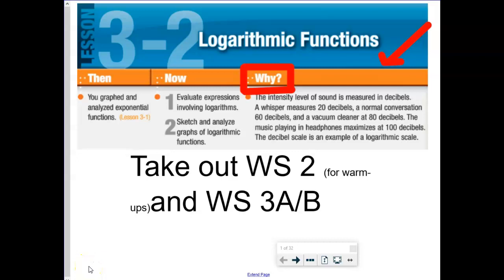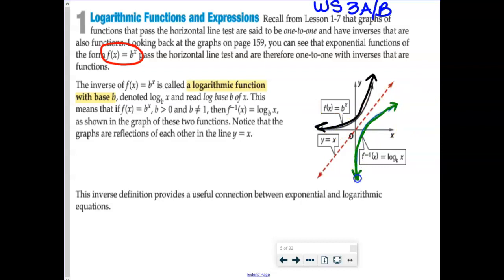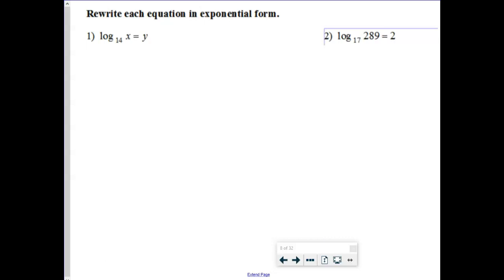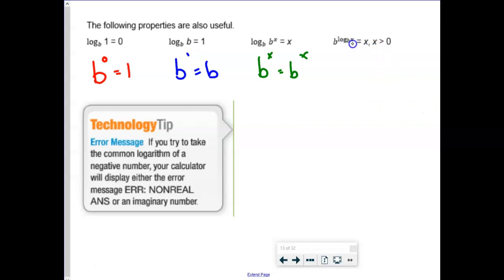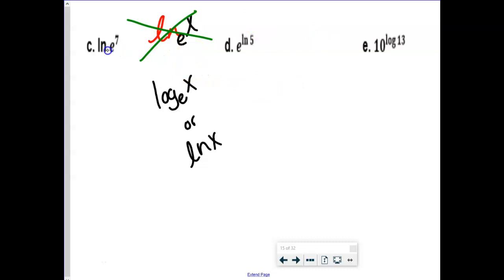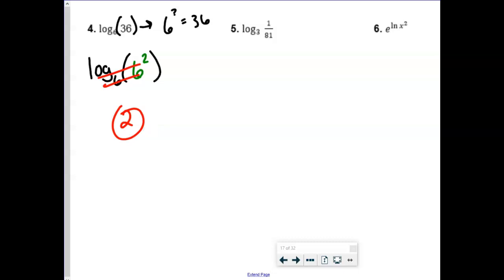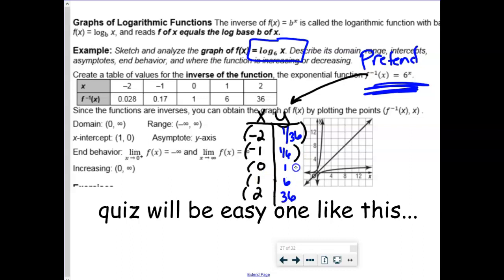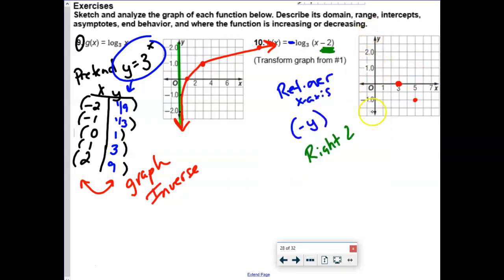PreCalc 3.2 Logarithmic Functions WS 3 Fall 2019